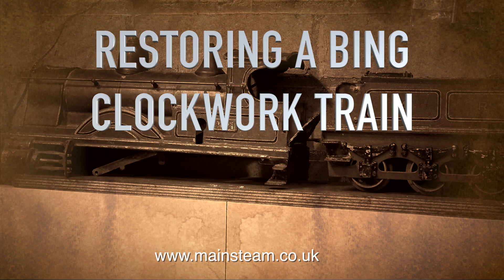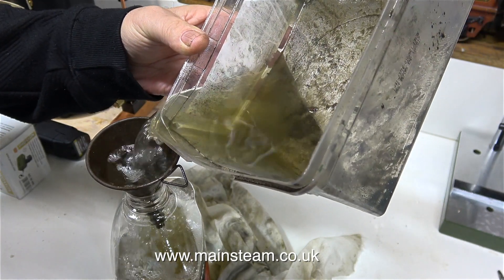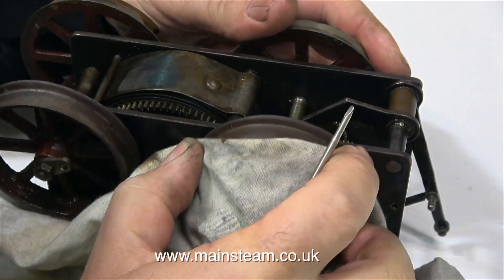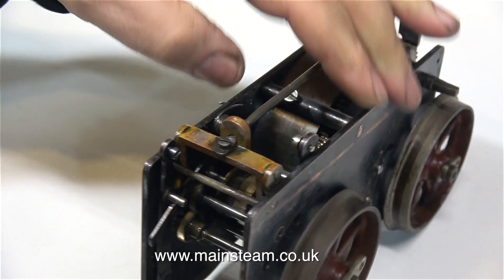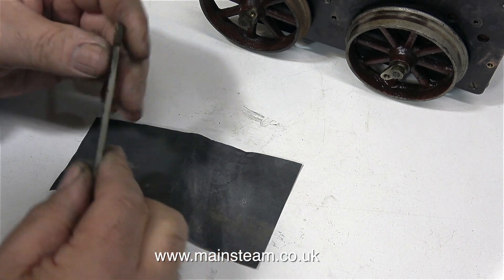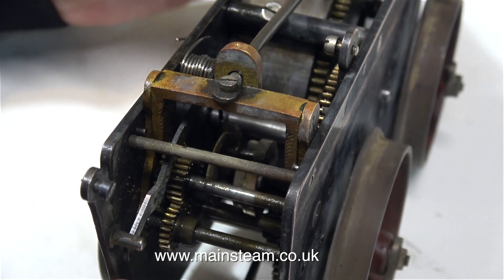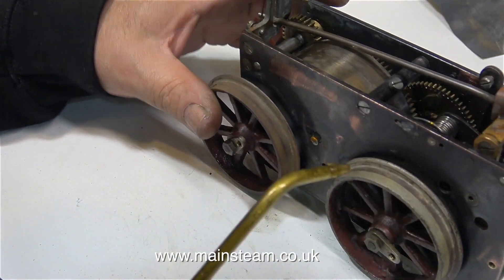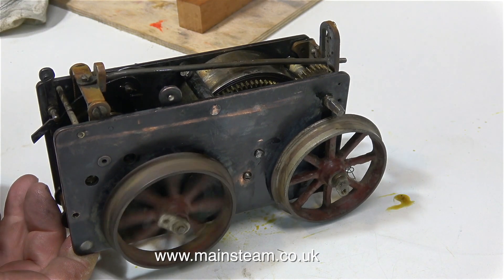RESTORING A VINTAGE BING CLOCKWORK TRAIN - PART #1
Restoring A Vintage Gebrüder Bing Nürnberg (Bing) Clockwork Train - Part #1 - I have removed the clockwork mechanism for the initial inspection and cleaning. Although it has sustained some damage over the years - it still actually works - !